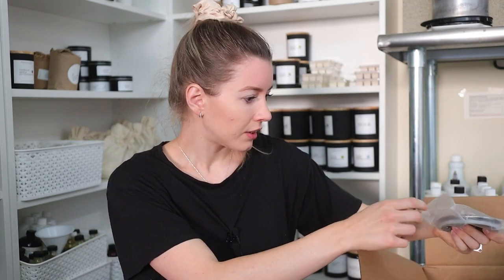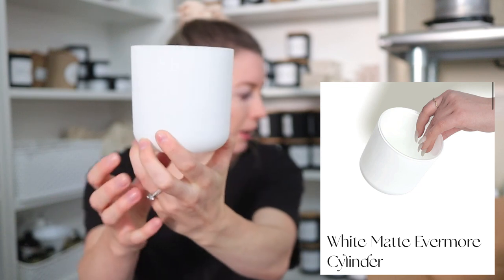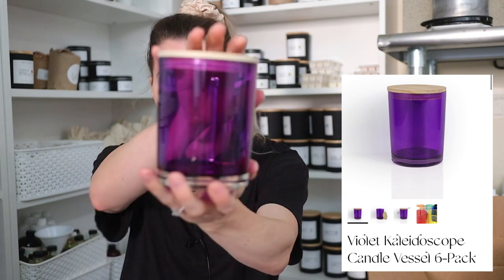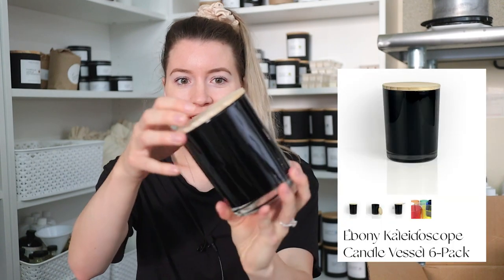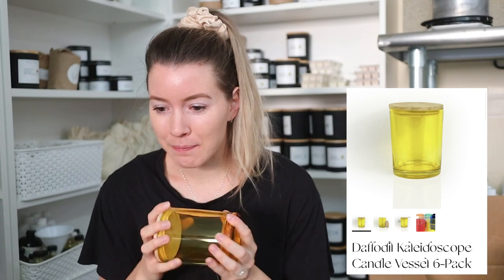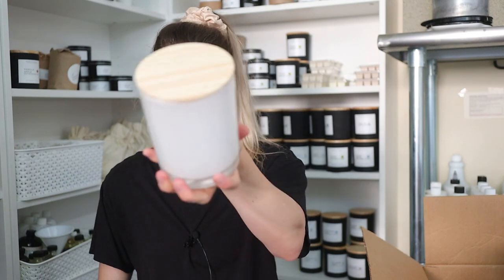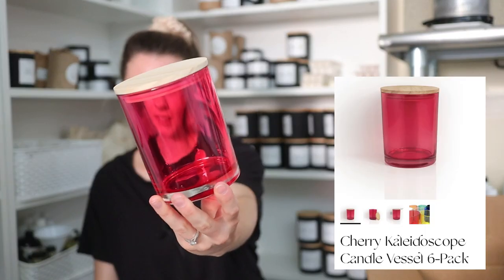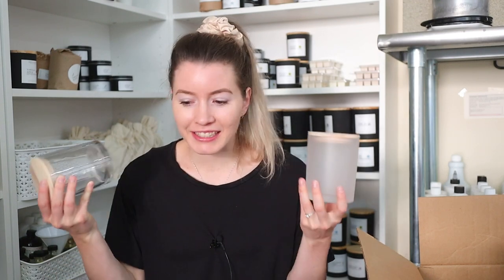Large 16/17 Surprise UNBOXING | Candle Jar Haul